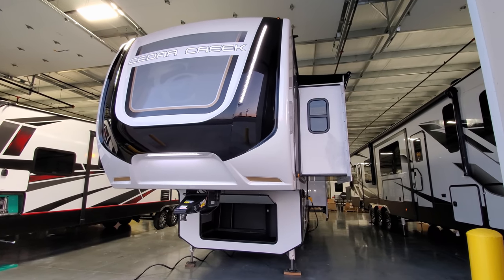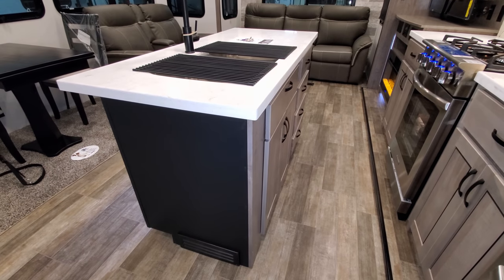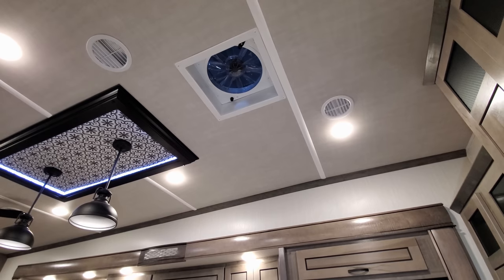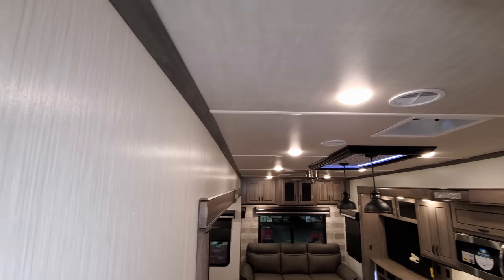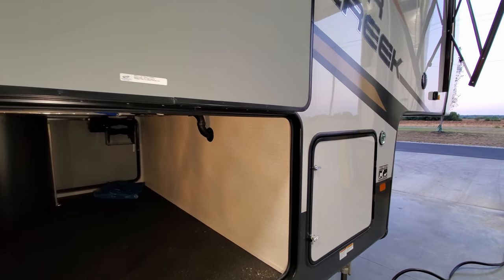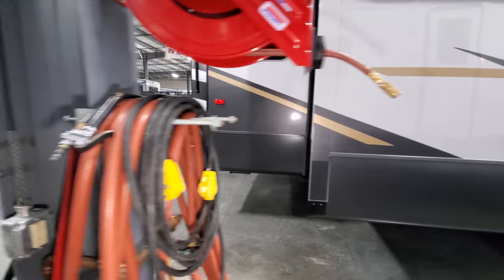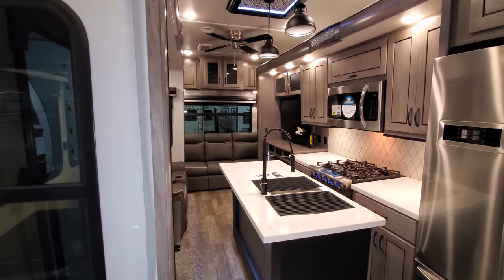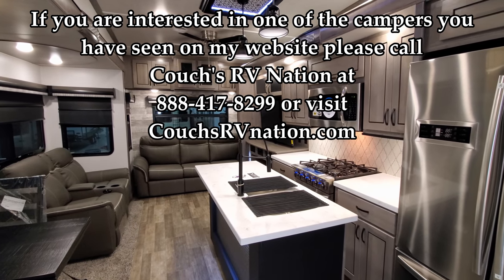NEW Model Change 2021 Cedar Creek 311RL Rear Living Room 5th Wheel Forestriver @ Couchs RV Nation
It's Ray here again with another All About RV's video and we are taking a look at the new 2021 Forestriver Cedar Creek 311RL 5th Wheel camper today. This is the newest version of the Cedar Creek fifth wheel line up 8/21/2020 so this is different then the early 2021 version. In this RV tour video you will see the new exterior and interior changes that the Forestriver RV  factory has done to the Cedar Creek brand for their Mid-year model change up.

Cedar Creek 311RL Fifth Wheel
Equipment:
Carbon Monoxide Detector
Cedar Creek Advantage Package
Cedar Creek Convenience Package
Power Package
RVIA Seal
Standard Exterior
Interior Decor, Mink
4 Camera Safety Security System
Self Regulating Bedroom Wall Heater
Slide Room Awning Toppers
Luxury King Mattress
Carpet w/ Rebond Carpet Pad, Bedroom
12V Deep Cycle Battery - Free!

CEDAR CREEK 311RLS SPECIFICATIONS
Hitch Weight: 2,435 lb.
GVWR: 14,435 lb.
UVW: 11,244 lb.
CCC: 3,191 lb.
Exterior Length: 35' 3"
Exterior Height: 13' 5"
Exterior Width: 96"
Fresh Water: 57.00 gal.
Gray Water: 82.00 gal.
Black Water: 41.00 gal.
Awning Size: 18'

Video Chapter Start Times:
2021 Cedar Creek 311RL Intro: 0:00
2021 Cedar Creek 311RL Interior Tour: 0:29
2021 Cedar Creek 311RL Exterior Tour: 17:29
2021 Cedar Creek 311RL Interior Closing: 33:01